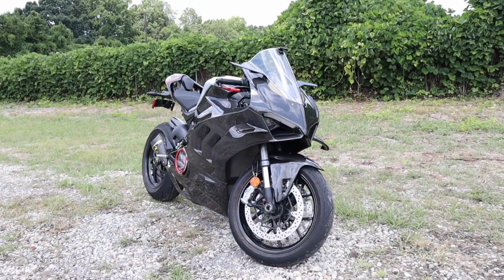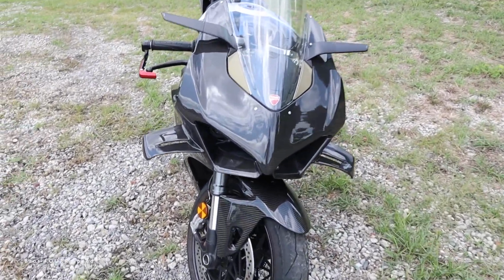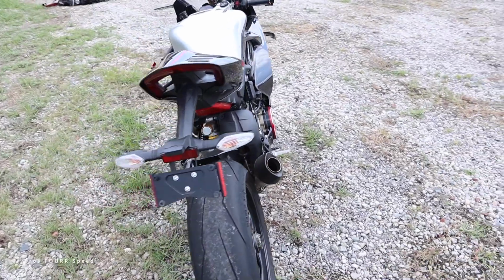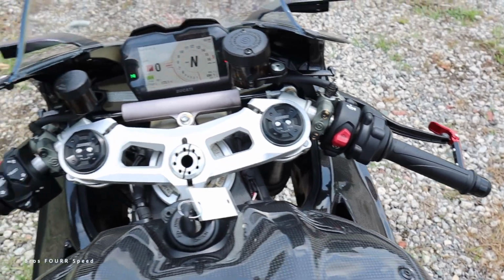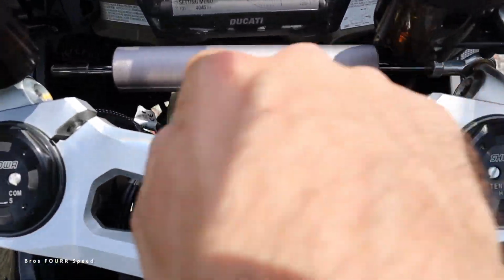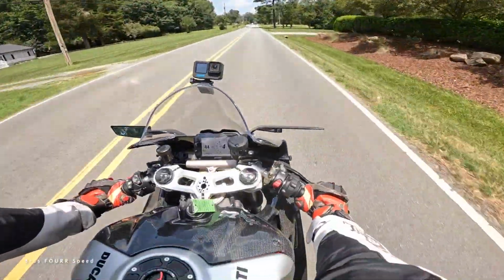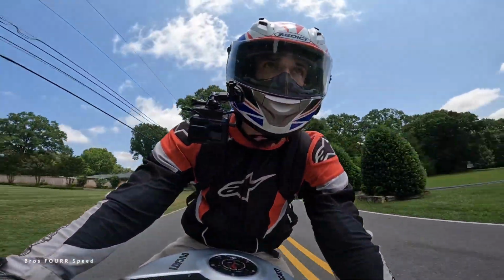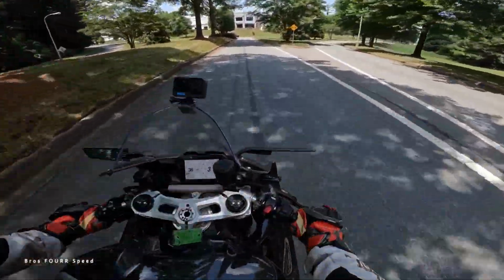NEW Ducati Panigale V4: Start Up, Test Ride, Walkaround, POV, Ride and Review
👋 In todays video we take a look at the latest version for the Ducati Panigale V4!  This particular model has been fully upgraded to carbon fiber and looks so good!  The exterior design has that tradition sportbike look, but with some added features like the "canards", really cool mirror design and even a transparent window for the clutch assembly!  This Ducati also has a good bit of technology and features to go through to really get the bike dialed in for the riding style you want for the day!  This is a track bike more than a road bike, but of course can be setup for either!  Riding this Ducati Panigale V4, you can tell the power that it has!  After riding this bike and then riding my CBR600 home, there was a significant difference!  Such a powerful bike, yet easy to ride at the same time!